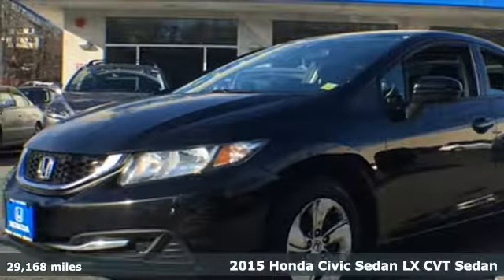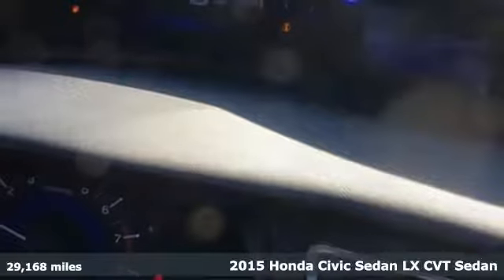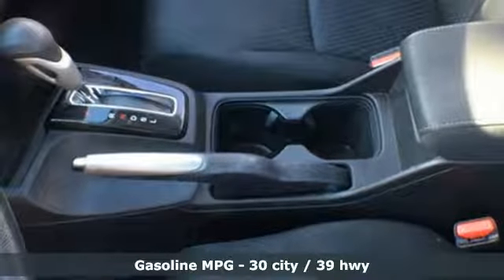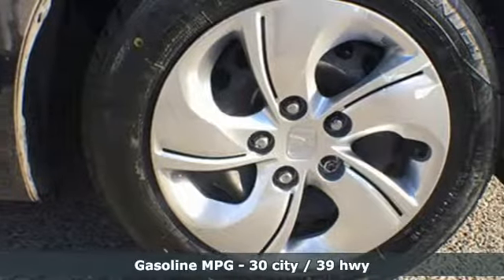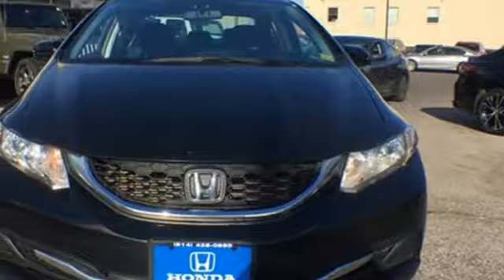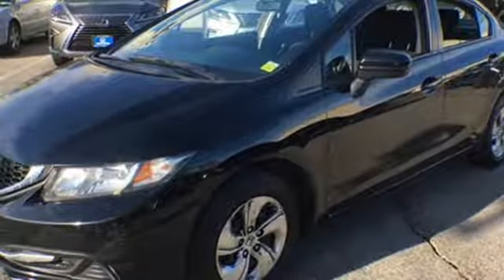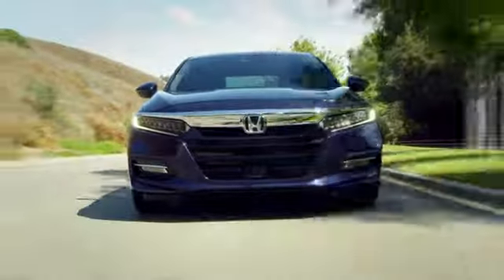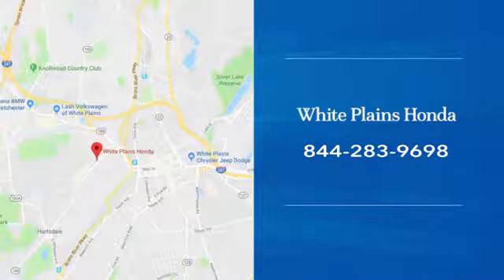2015 Honda Civic White Plains NY Yonkers, NY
Year: 2015
Make: Honda
Model: Civic
Trim: LX
Engine: 1.8L I4 SOHC 16V i-VTEC
Transmission: CVT
Color: Black
Interior: Black
Mileage: 29168
Stock #: U25938L
VIN: 19XFB2F51FE277470
CARFAX One-Owner. Clean CARFAX. Certified. Black 2015 Honda Civic LX FWD CVT 1.8L I4 SOHC 16V i-VTEC **HONDA CERTIFIED*, **BACKUP CAMERA**, **7YR 100K WARRANTY**, **BLUETOOTH**, **USB PORT**, 182 POINT INSPECTION, Black Cloth.brbr**No Games**No Gimmick** The price you see is the price you pay at White Plains Honda. No other dealership will treat you like family the way we do here, we've got an excellent customer satisfaction rating. 30/39 City/Highway MPGbrbrHonda Certified Used Cars Details:brbr * Limited Warranty: 12 Month/12,000 Mile (whichever comes first) after new car warranty expires or from certified purchase datebr * Powertrain Limited Warranty: 84 Month/100,000 Mile (whichever comes first) from original in-service datebr * Roadside Assistancebr * Warranty Deductible: $0br * Vehicle Historybr * 182 Point Inspectionbr * Transferable WarrantybrbrAwards:br * 2015 IIHS Top Safety Pick * 2015 KBB.com Brand Image Awardsbr2016 Kelley Blue Book Brand Image Awards are based on the Brand Watch(tm) study from Kelley Blue Book Market Intelligence. Award calculated among non-luxury shoppers. Kelley Blue Book is a registered trademark of Kelley Blue Book Co., Inc.brCertified vehicles includes preowned 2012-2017 Honda's with less than 80k miles. DUE TO OUR HIGH INVENTORY TURNOVER, IT MAY BE POSSIBLE THAT A LISTED VEHICLE MAY BE SOLD. IF SO, WE WILL PRESENT YOU WITH SIMILAR VEHICLES AT A SIMILAR PRICE. To find the best value, we do the research before you do. We strive to provide you with the best value on every vehicle. Family operated since 1929, our success is due to being a highly customer centric dealership, attending to your every need.brbrReviews:brbr * For 2015, the Honda Civic remains the act to beat, thanks to its strong reliability, safety, comfort and resale value. Whether you're looking for a practical sedan, a sporty coupe, a frugal hybrid, or an ultra-clean compressed natural gas (CNG) model, there is a Civic to meet almost any demand. Source: KBB.combr * The Honda Civic is back to rest the critics of the past. Whichever Civic you choose, you'll find the technology and refinement to make the journey more exciting than the destination. A new front grille and headlights adorn the front end, while new taillights help you stand out from behind. Add to that its wheel options and you've got the sleekest Civic yet. The 1.8L i-VTEC engine uses state of the art engineering technology to produce an impressive 143hp, yet it still receives excellent fuel-efficiency ratings and a Partial Zero-Emission Vehicle rating, all on regular gasoline. The continuously variable transmission allows the engine to always operate at the most efficient rpm level, enabling maximum efficiency under all driving conditions. There is also a Hybrid available with 44cty/47 hwy MPG ratings as well as the performance minded Si with a 205hp engine. Interior features include an impressive array of available tech features including an available 7-inch display audio with a touch-screen interface; the Honda LaneWatch system which activates a tiny camera on the passenger side mirror when you signal to change lanes to cover more view than the passenger-side mirror; HondaLink's Aha app allows you to access news, social media, restaurant searches, internet radio, and more; a rearview camera is available with up to 3 available angles to view; Satellite navigation is also available with voice recognition software. The Advanced Compatibility Engineering II body design utilizes a network of connected structural elements to distribute crash energy more evenly throughout the front of the vehicle and more evenly disperse the forces transferred to other vehicles in a crash. Source: The Manufacturer Summarybr * Comfortable and composed ride; good fuel economy; spacious interior; wide variety of engines available; available coupe body style. Source: Edmunds

Address:
316 Central Ave